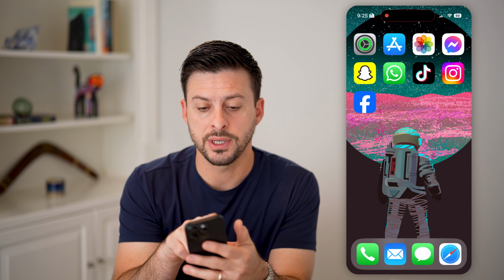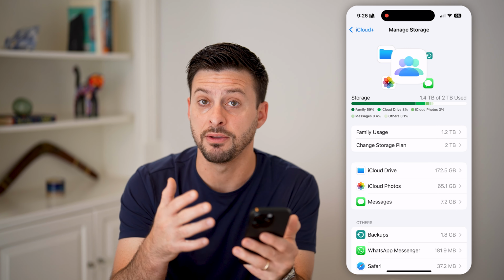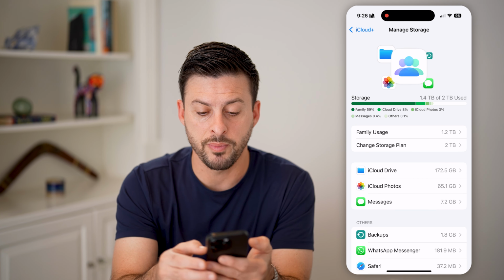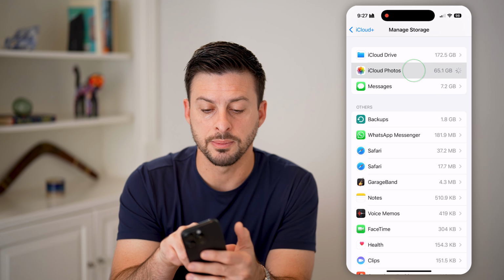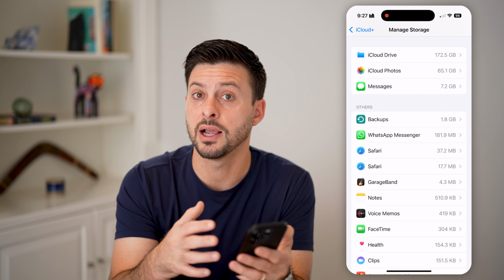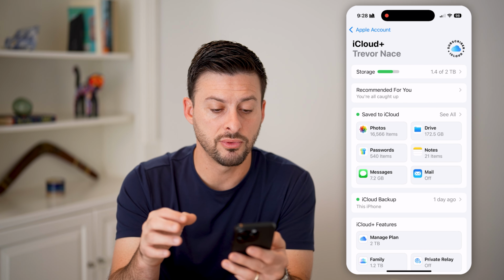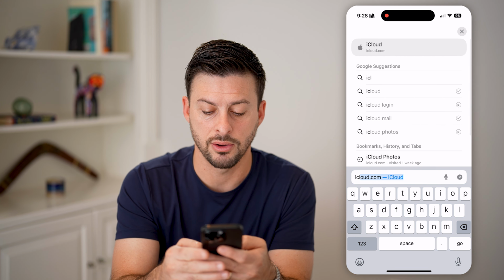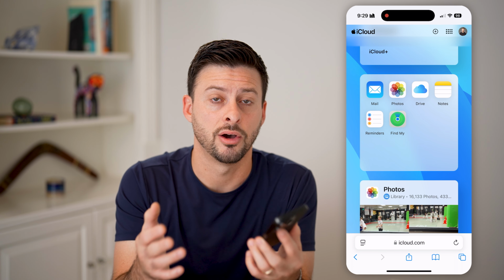How To Use iCloud On iPhone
Here's how to use iCloud on iPhone so you can externally store files, contacts, media and more off of your device.